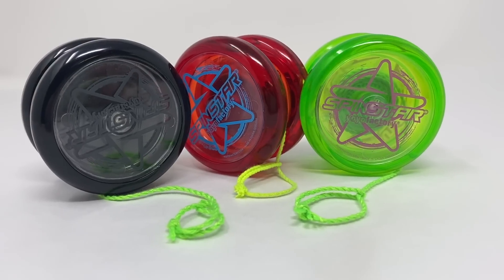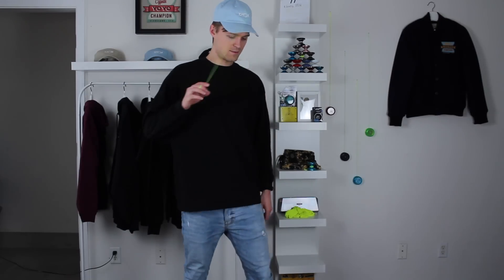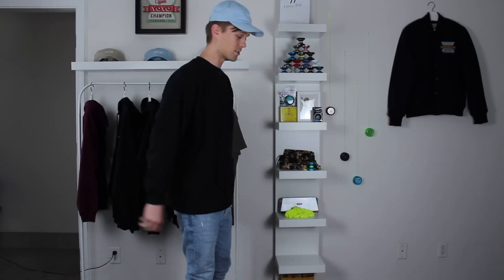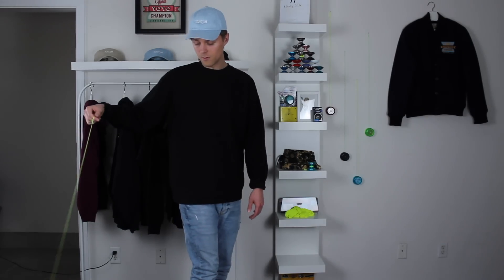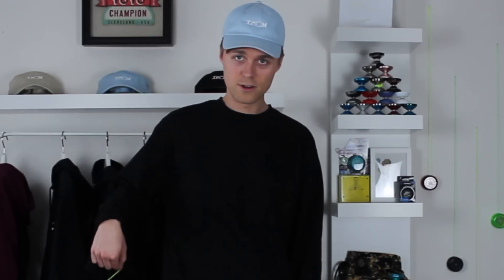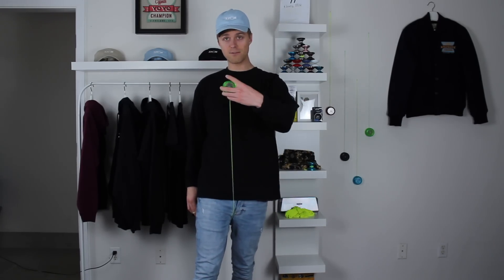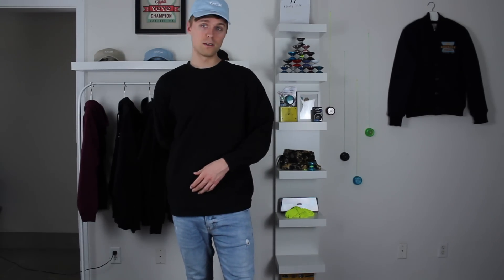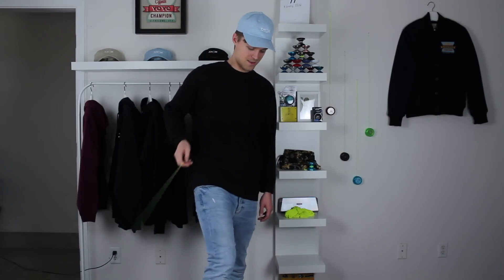PewDiePie Trick Challenge - Let's Make Felix A Real Yoyo Master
It's time to teach Pewdiepie some new school yoyo tricks.